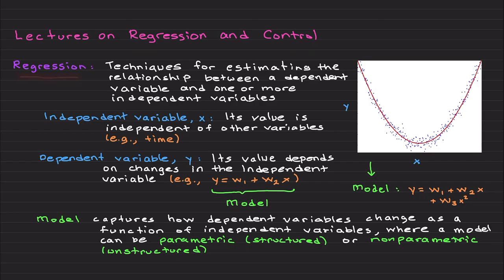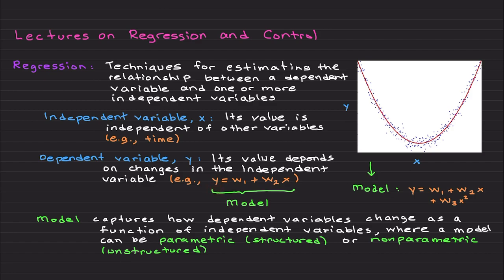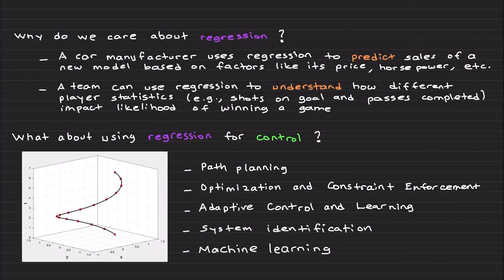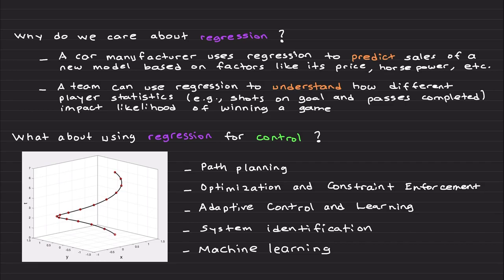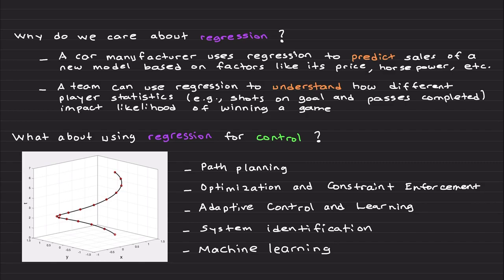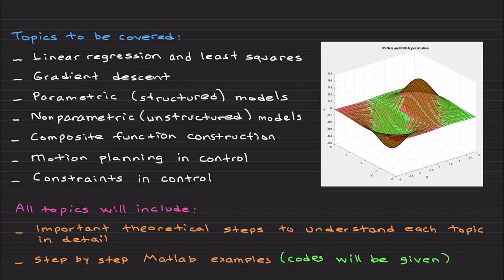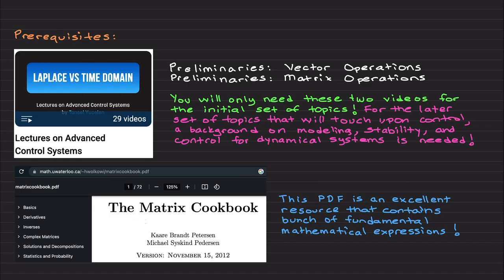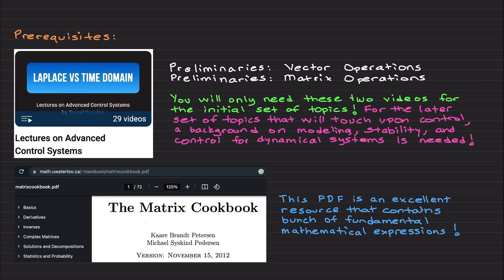An Introduction to Regression and Control (Lectures on Regression and Control)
Start diving into the captivating world of regression and control with this introduction lecture. Beginning with foundational concepts, we journey through linear regression and the intricacies of least squares, delving into optimization techniques like gradient descent and its innovative alternatives. Discover the nuances of both parametric and nonparametric models, spotlighting the power and potential of neural networks. Furthermore, we unravel the art of constructing composite functions essential for modern engineering solutions. As we venture deeper, motion planning and constraints take center stage, offering invaluable insights for those eager to master the delicate balance of prediction and control in dynamic systems. Have fun!